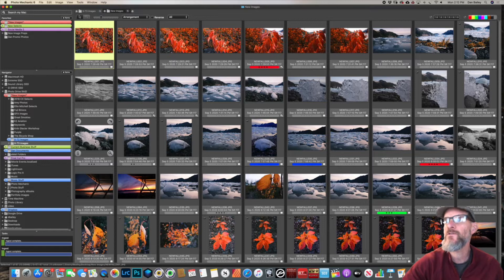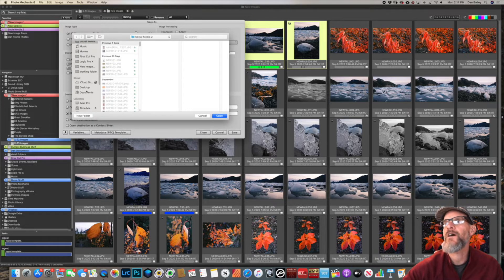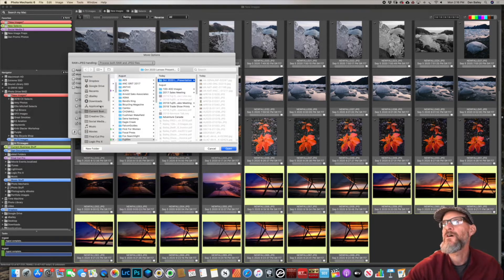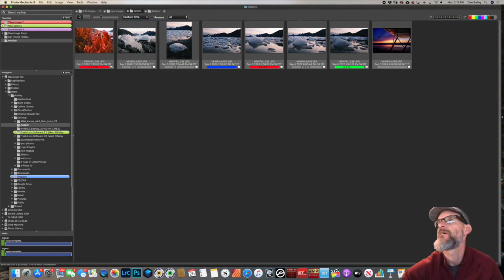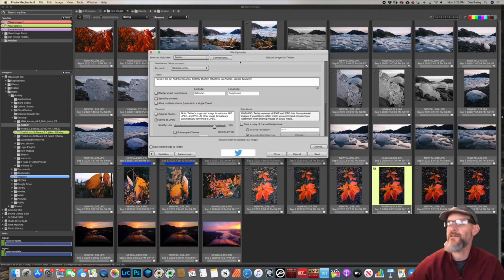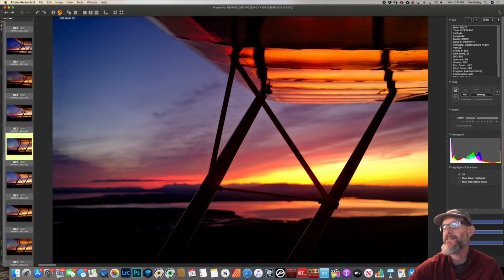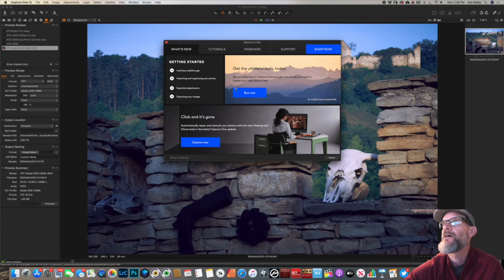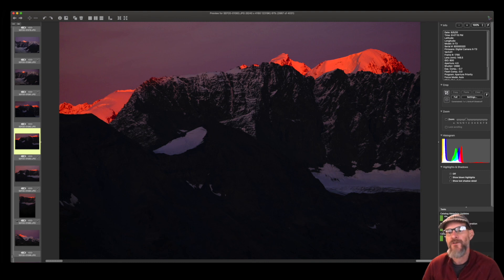Photo Mechanic Basic Tutorial Part 2 - Copying, Saving, Uploading Images, & Using an External Editor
In this two part lesson, I show you the basics of how to use Photo Mechanic Software. Part 2 covers how to copy, save, move, manage, export and upload your photos, how to add watermarks, and how to open your photos in an external editing program, like Luminar or Capture One.